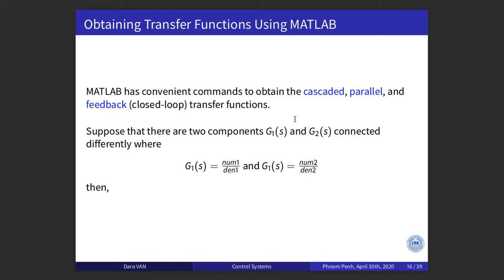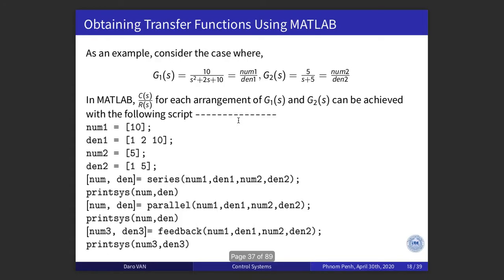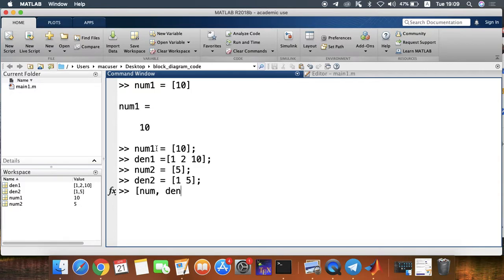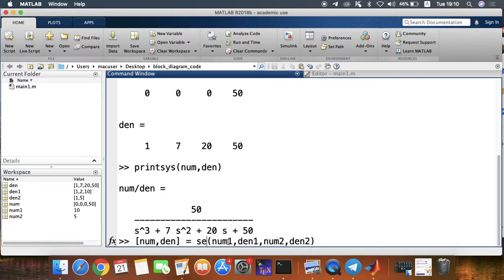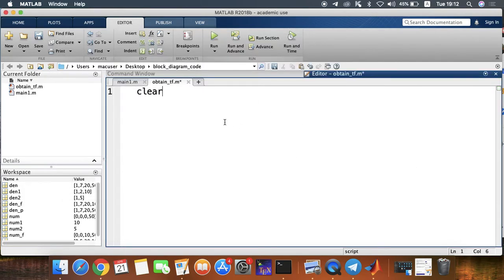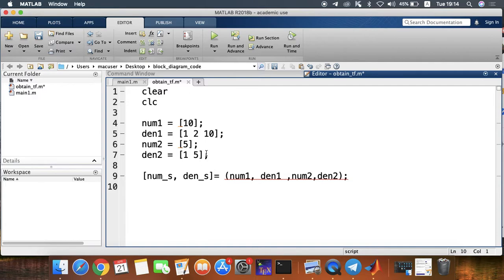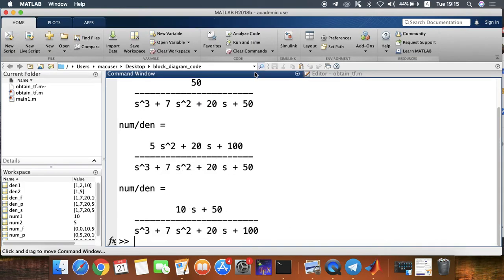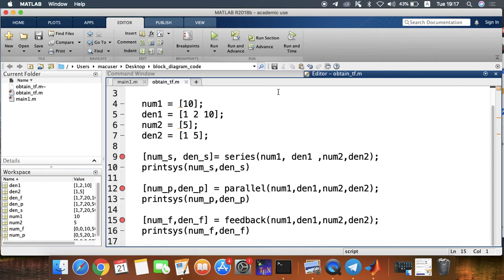Block Diagram Part 3